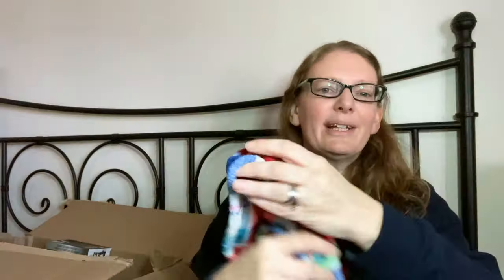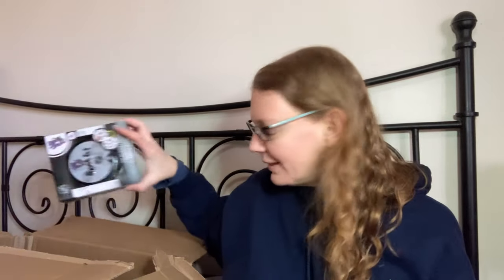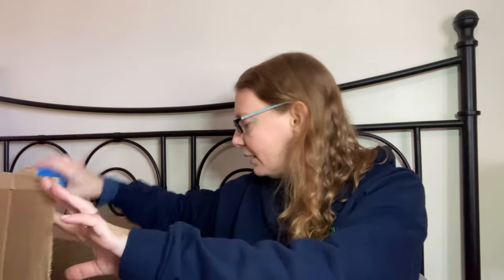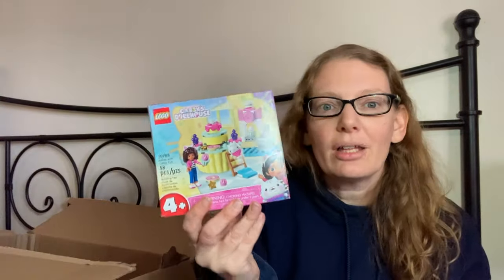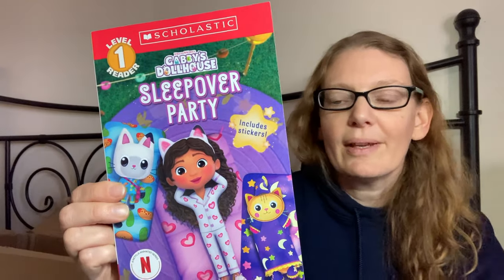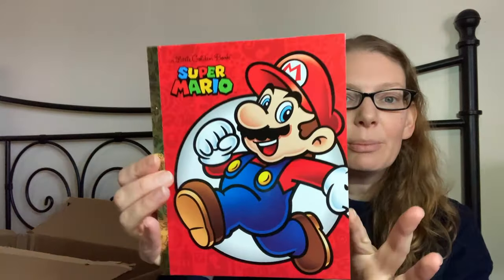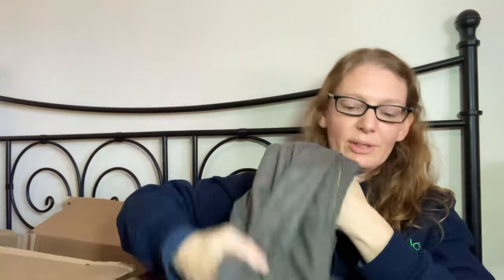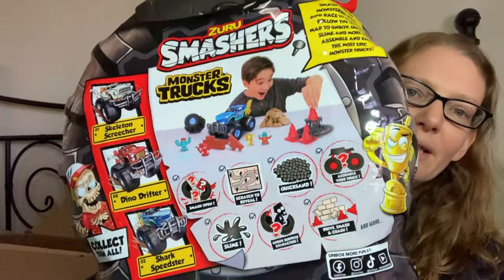My 6 Year Old's Christmas Gifts || Vlogmas 2023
Hi I'm Tiffany... wife, mom to 3 awesome kids, homeschooler, book lover and so much more.

Link for $5 off your first order from Book Outlet (I also get $5 off my next order):